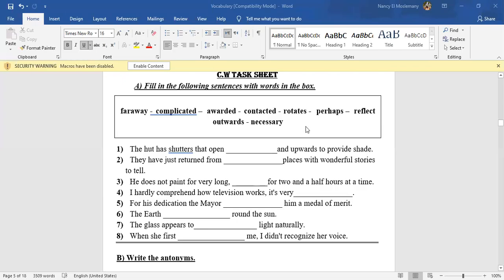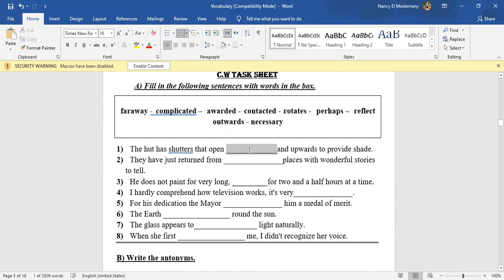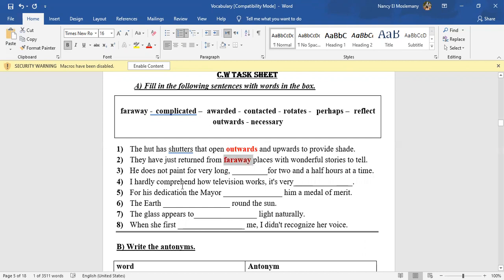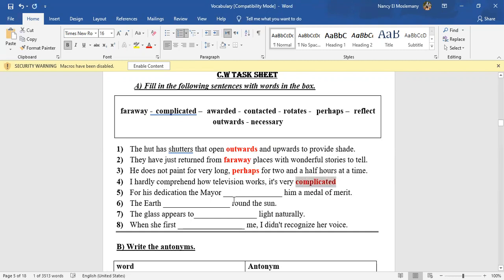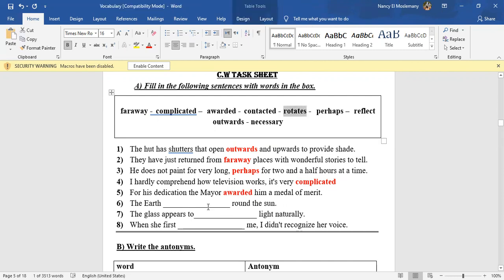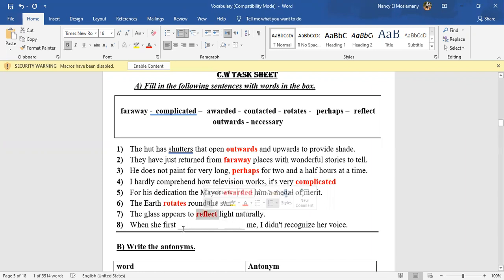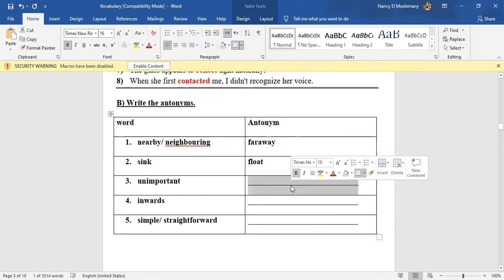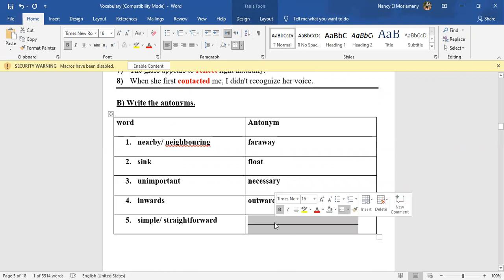Jr 6, English, Vocabulary Unit 5